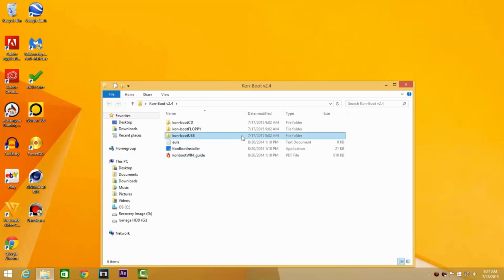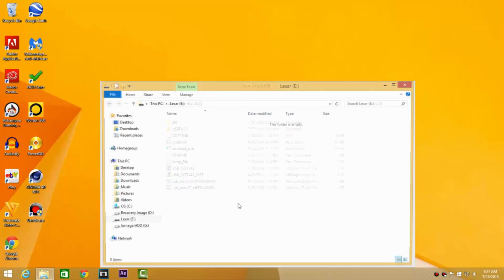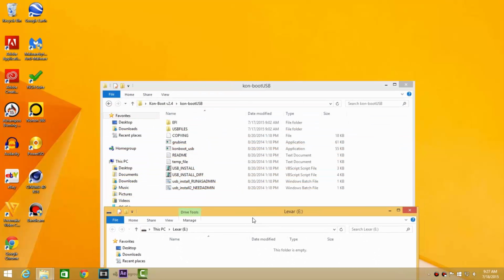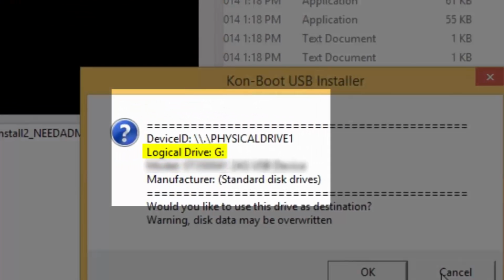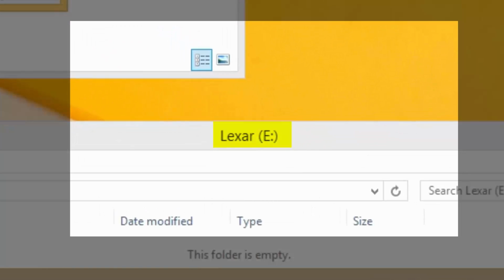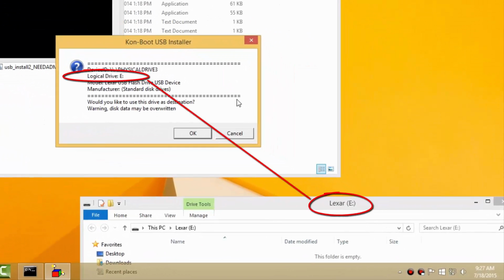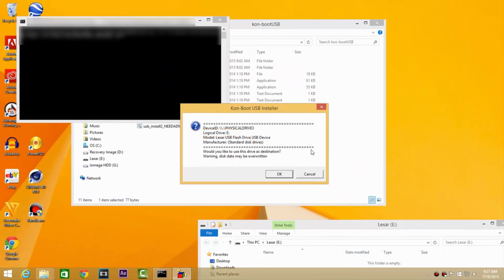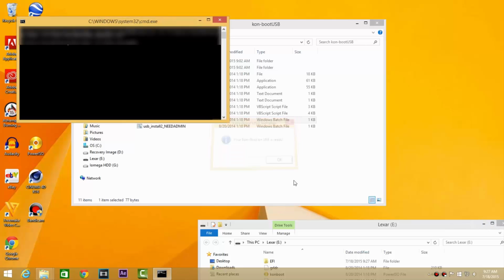UPDATE KONBOOT: How to Install to USB 2015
An update video on how to install Kon Boot to USB.

Kon-Boot is an application which will silently bypass the authentication process of Windows based operating systems. Without overwriting your old password!